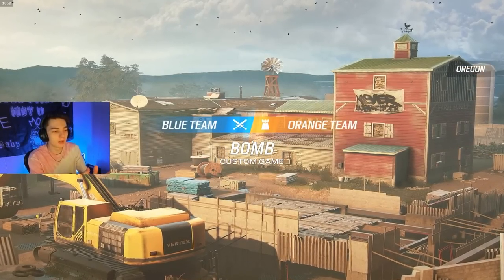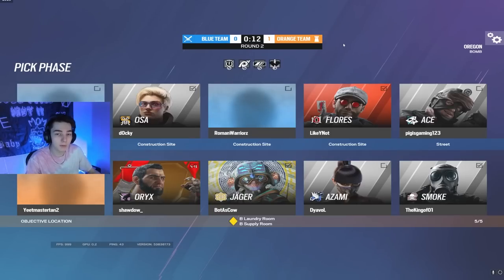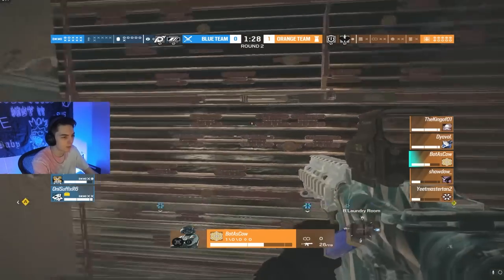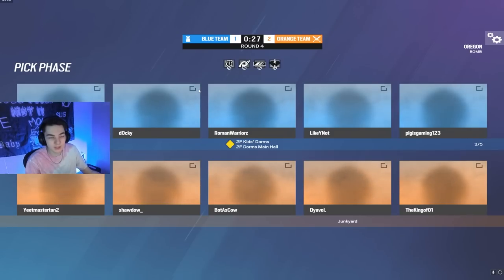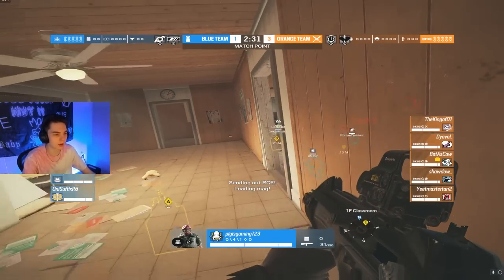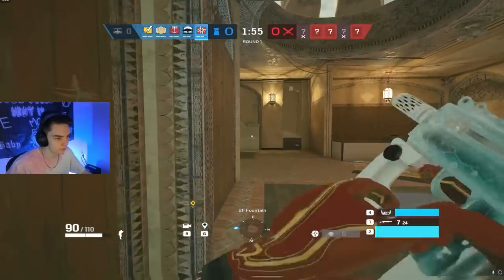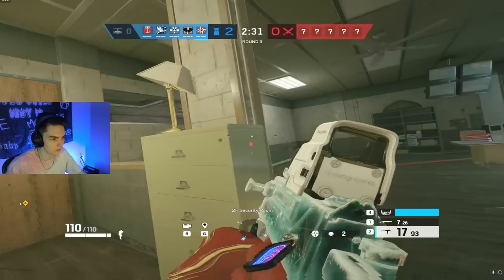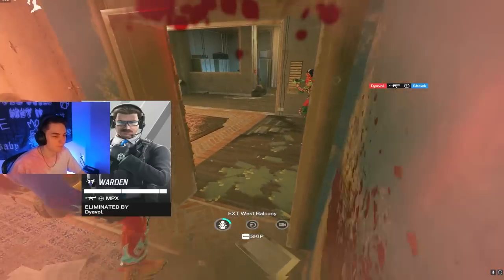This Cracked Copper says they deserve GOLD... So We Made Him Prove It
If you’re looking to take your skills to the next level, Me and another popular YouTuber named Athieno, have created a place for those who want to become the top 1% of players.

If you want to start YouTube or grow a channel you already have. It is imperative you join the YouTube Growth Academy